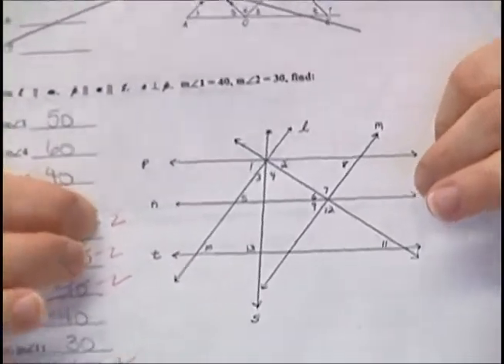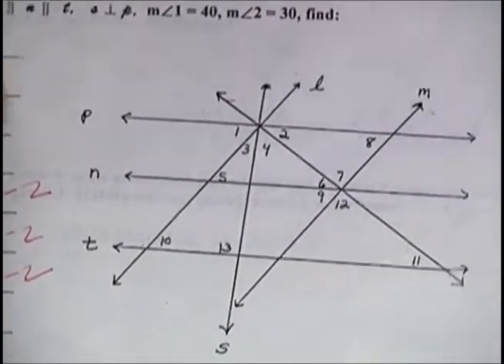01 16 Production of Complex Tactile Drawings Ex 1 AD